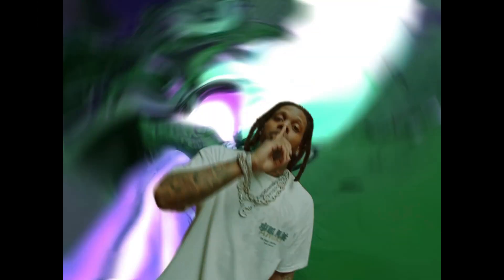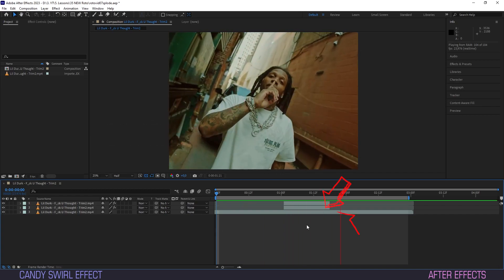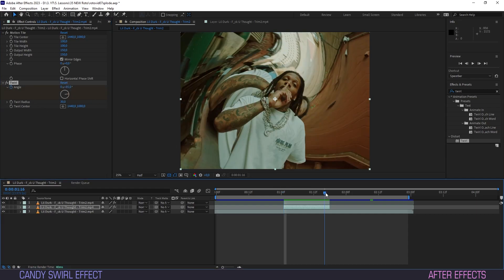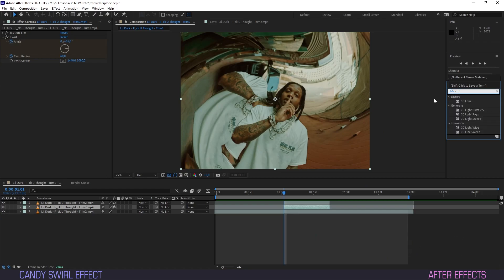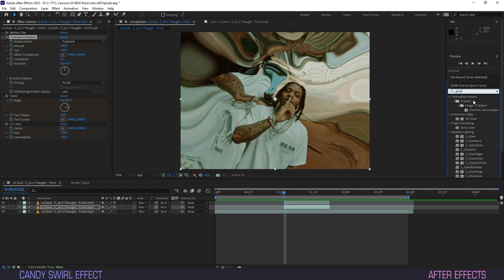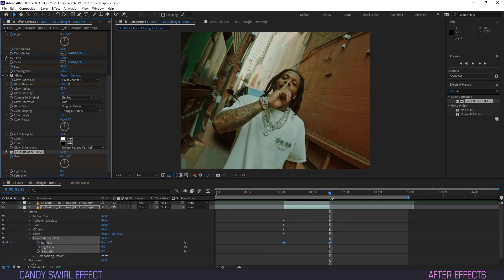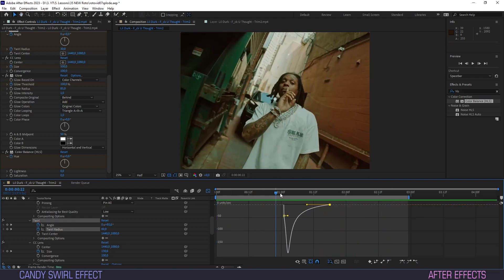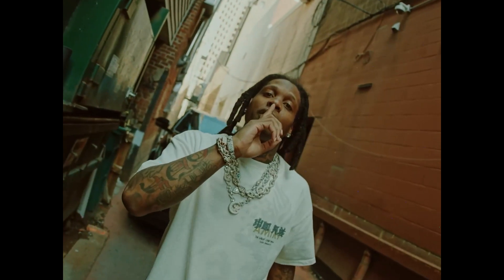FIRE: Learn This TRIPPY SWIRL Effect in AE!!!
Take your motion graphics to the next level with our step-by-step tutorial on crafting a captivating liquid swirl effect in Adobe After Effects. We'll walk you through the process of using four powerful effects: Twirl, Turbulent Displace, CC Lens, and Glow.

Discover the secrets of creating fluid and dynamic animations as we explain the intricacies of each effect. The Twirl effect will help you add a mesmerizing twist to your visuals, while Turbulent Displace introduces a realistic sense of movement. CC Lens provides a fascinating optical distortion, and Glow enhances the overall luminosity and depth.

Whether you're a beginner looking to expand your AE skills or an experienced motion graphics artist seeking to add a new dimension to your work, this tutorial is your guide to achieving that captivating liquid swirl effect. Join us as we demystify the process, providing you with a clear and easy-to-follow tutorial to elevate your motion graphics game.

Dive into the world of fluid dynamics, and let your creativity flow! Let's make your graphics come alive!

00:00 Setting Up
00:46 Motion Tile
01:03 Twirl
01:49 CC Lens
02:26 Glow
02:04 Turbulent Displace
02:45 Color Balance HLS
03:21 Smoothening Motion
03:47 Motion Blur
04:19 Outro